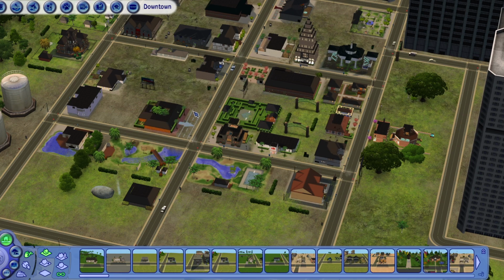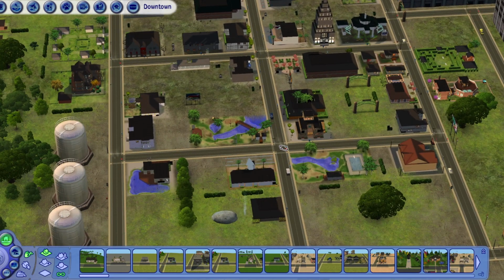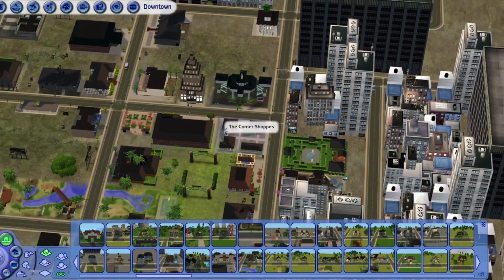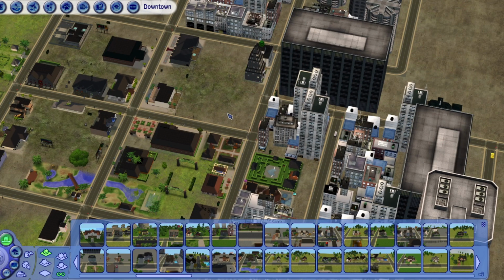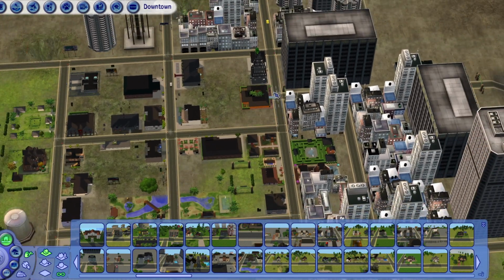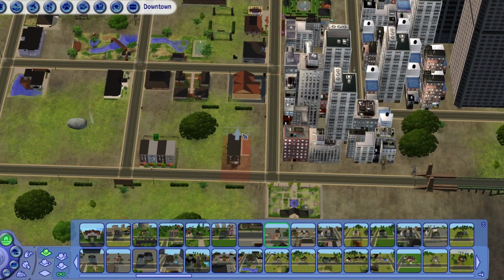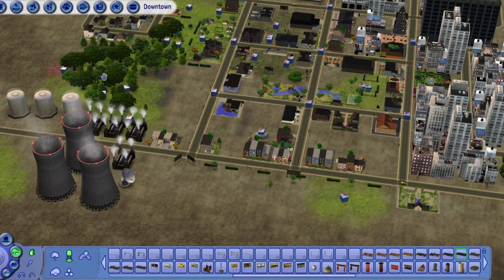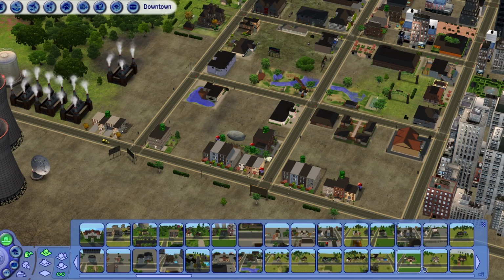Rebuilding My Sims 2 New York City From Scratch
I have rebuild my Sims 2 New York style city AFTER a horrible Sims 2 CRASH! I plan on starting a new build series in our new SIM YORK! Watch this makeover of a typical downtown area the turn into a teaming metropolis! We will involve the entire Tipsy family in the up and coming series! If you have any ideas for city builds put it in the comments below.